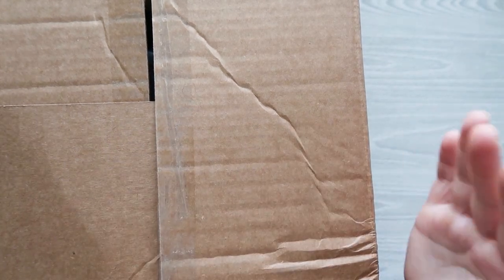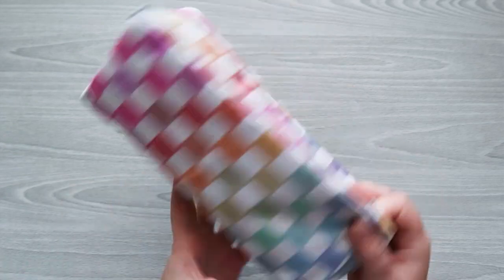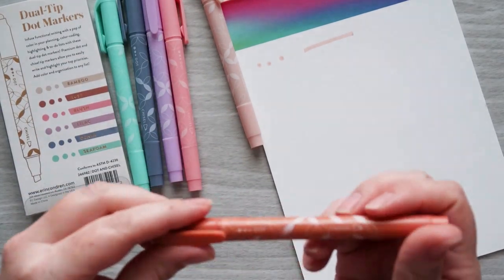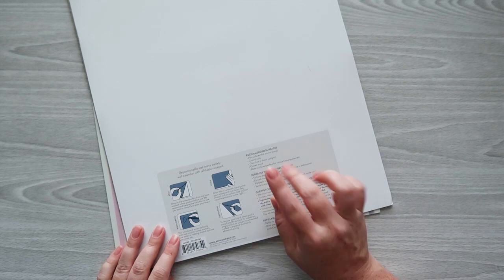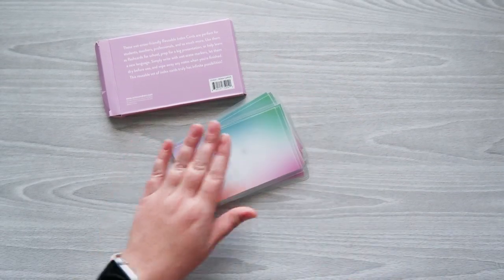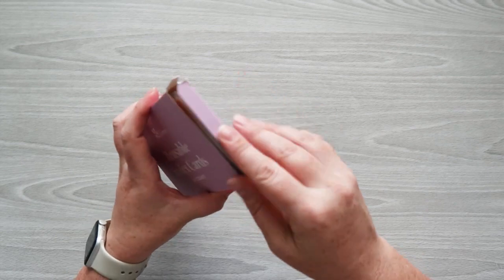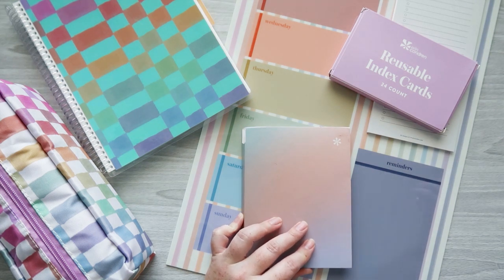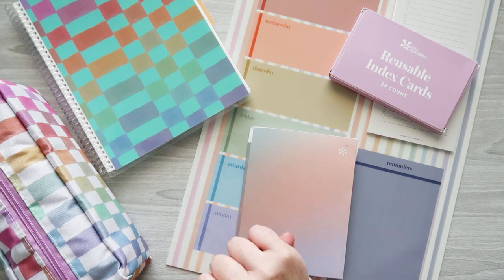NEW ERIN CONDREN BACK TO SCHOOL COLLECTION | LAUNCHING JULY 6TH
Hey Friends! Today I am sharing the new Back To School Collection from Erin Condren! Check it out and let me know what you think! There are many more items releasing on July 6th!